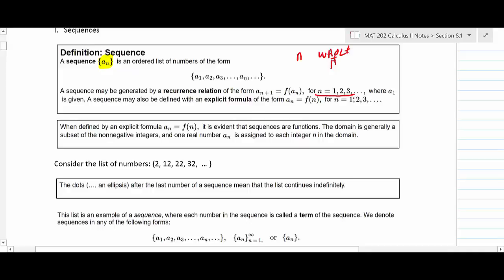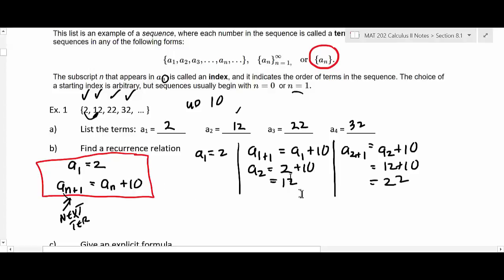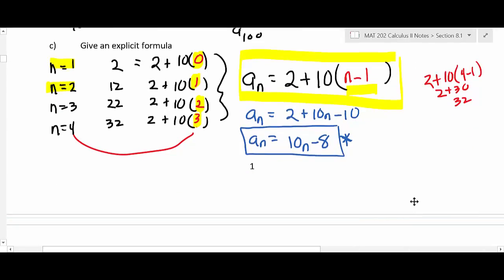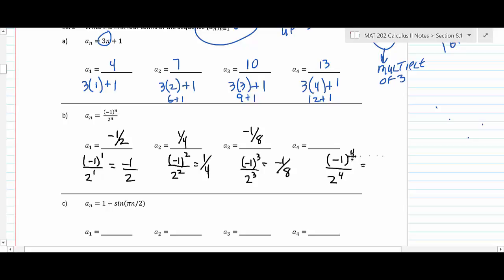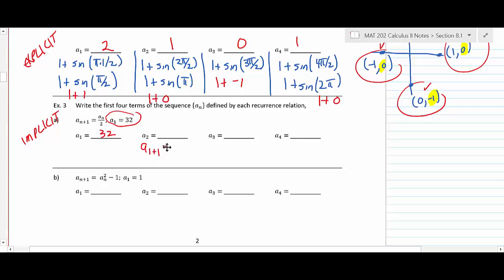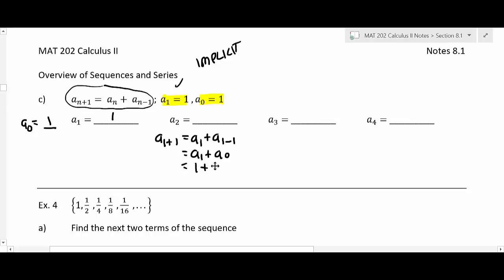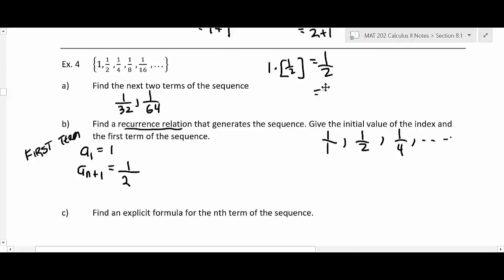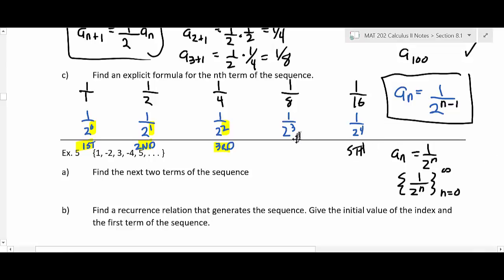MATH 2411 Calculus II Part 1 An Overview of Sequences